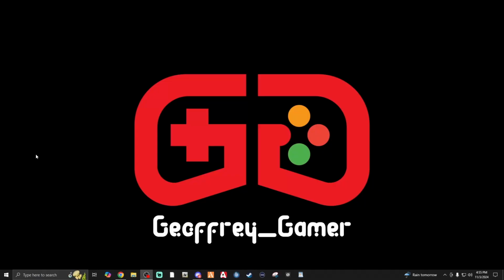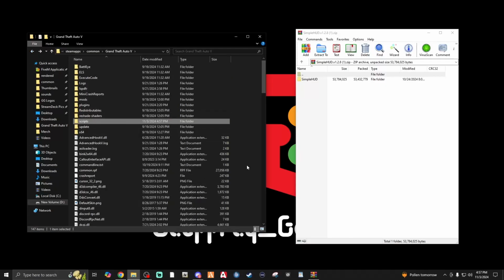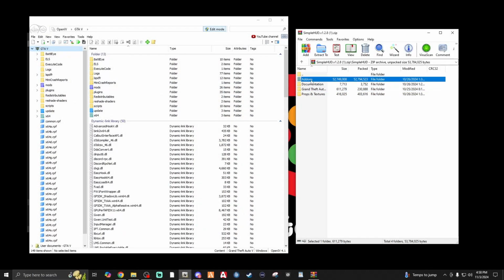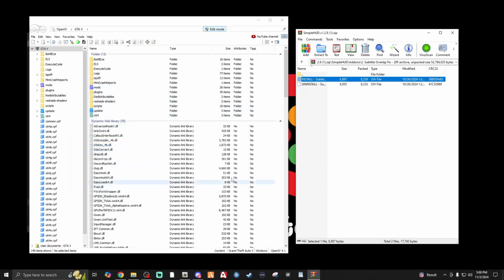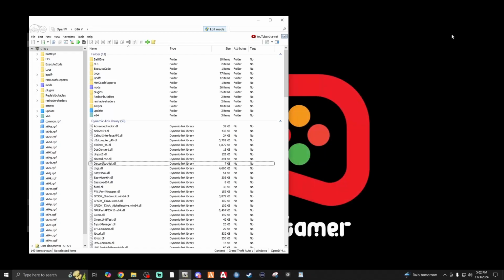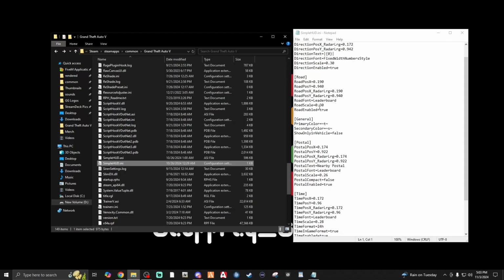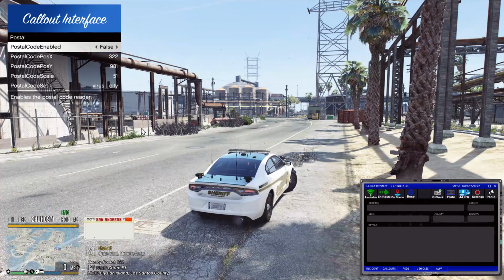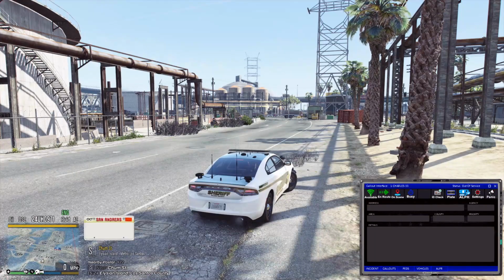Installing the UPDATED SimpleHUD | LSPDFR MUST HAVE MOD | 2024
Please check the comments for more tips and tricks by the creator!

TUTORIAL LINKS